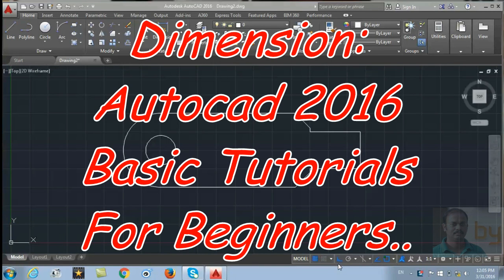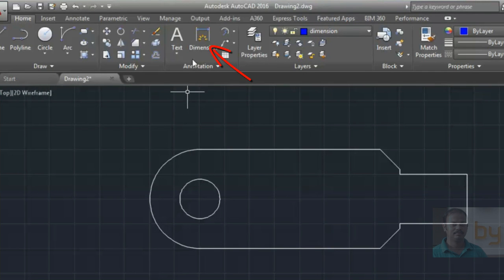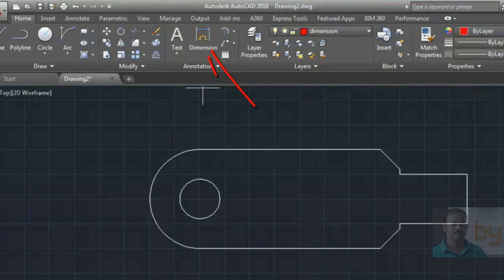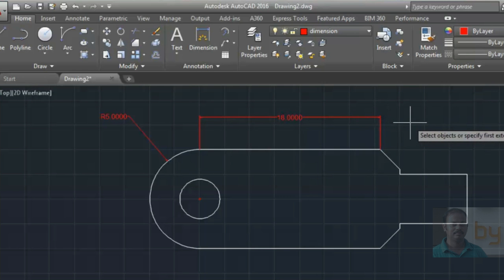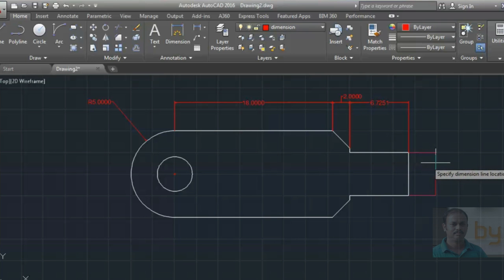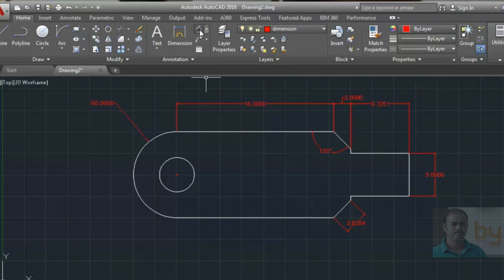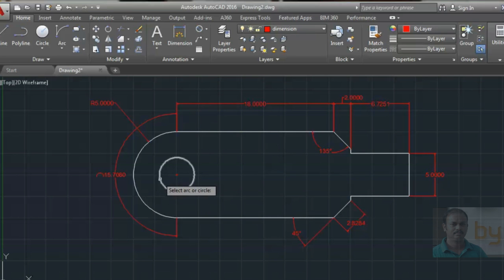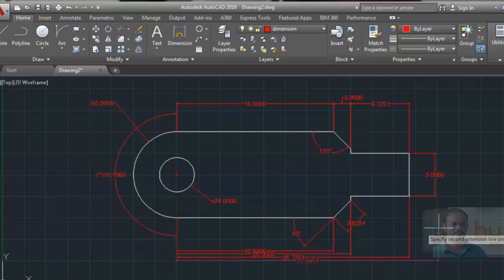Dimension: Autocad 2016 cad software - online autocad classes Part 28-30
Dimension Autocad 2016 cad software - online autocad classes Part 28. Step by step autocad 2016 basic tutorials for beginners. This video will help you to add the dimensions in your autocad drawing. there are many ways to add dimensions. you can use continues dimensions,baseline dimensions. there is linear dimensions, aligned dimensions, angular dimensions, arc length dimensions, radius dimensions, diameter dimensions etc.
When you hover over an object for dimensioning, the DIM command automatically previews a suitable dimension type to use. Select objects, lines, or points to dimension and click anywhere in the drawing area to draw the dimension.
The supported dimension types range from vertical, horizontal, aligned, and rotated linear dimensions, to angular dimensions, to radius, diameter, jogged radius, and arc length dimensions, to baseline and continued dimensions. If required, you can change the dimension type using command line options.

First extension line origin:
Creates a linear dimension when you select two points.
Angular:
Creates an angular dimension showing the angle between three points by or the angle between two lines (same as the DIMANGULAR command).
Baseline:
Creates a linear, angular, or ordinate dimension from the first extension line of the previous or selected dimension (same as the DIMBASELINE command).
Continue:
Creates a linear, angular, or ordinate dimension from the second extension line of a selected dimension (same as the DIMCONTINUE command).
Ordinate:
Creates an ordinate dimension (same as DIMORDINATE command).
Align:
Aligns multiple parallel, concentric, or same datum dimensions to a selected base dimension.